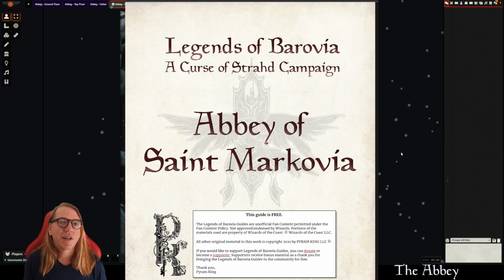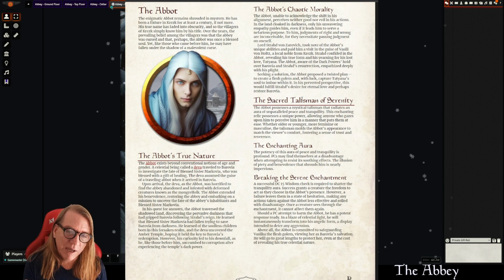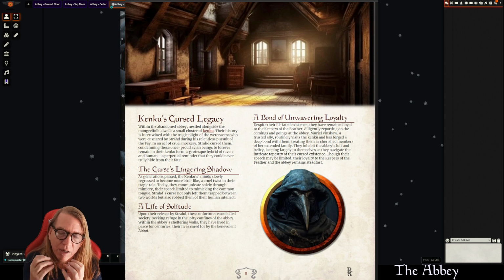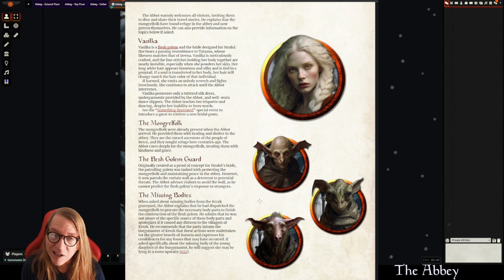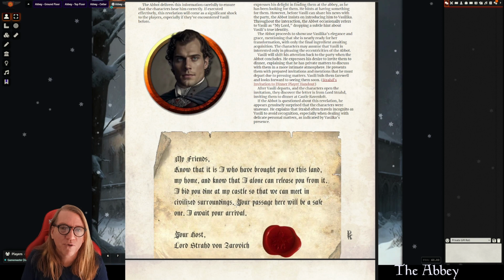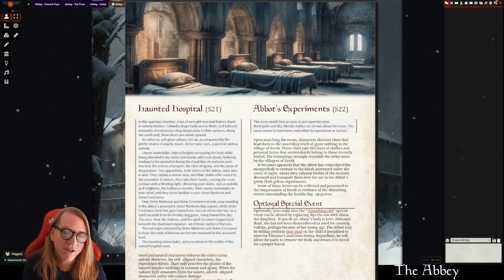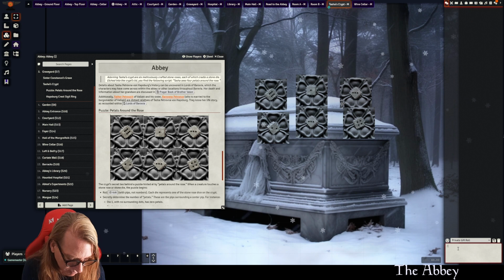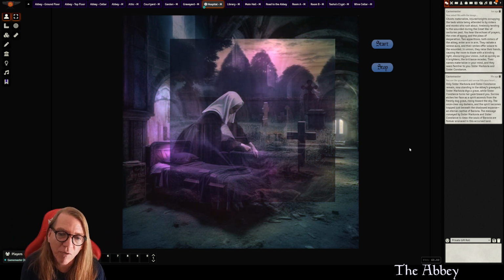Curse of Strahd: The Abbey | Pyramking.com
✅  About Pyram King:

Pyram King, a historic fantasy/fiction author, game designer, and Dungeon Master, offers information on Legends of Barovia, an expanded campaign for Curse of Strahd, along with tips and guides for the Foundry VTT platform.